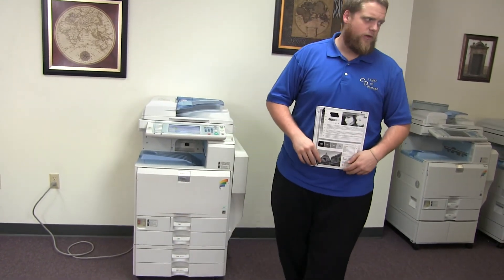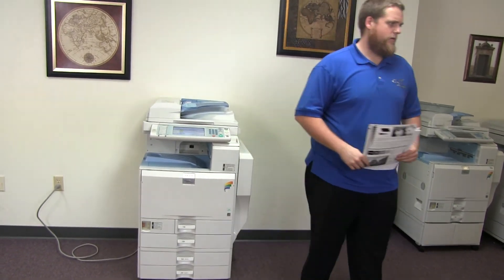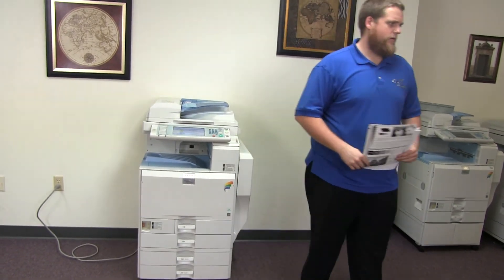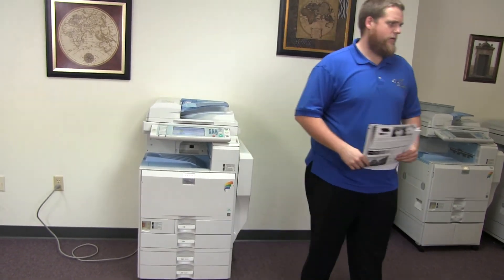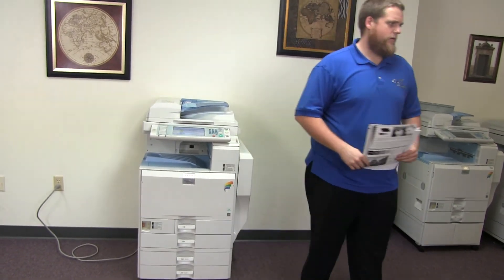Ricoh MP C3001 30K 254K